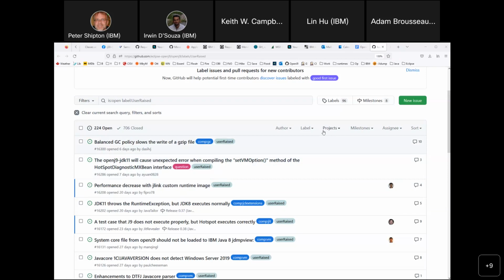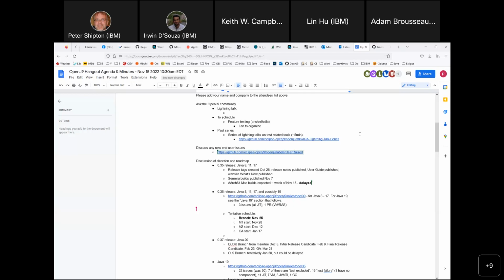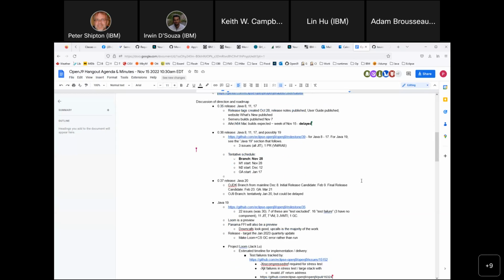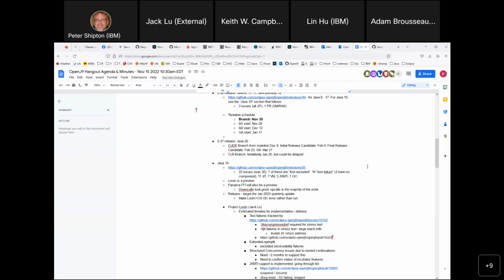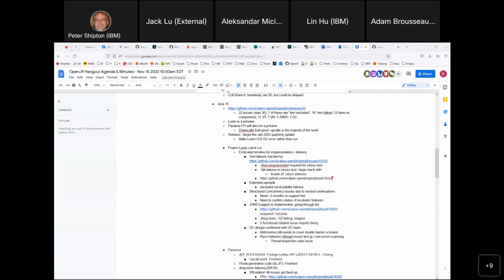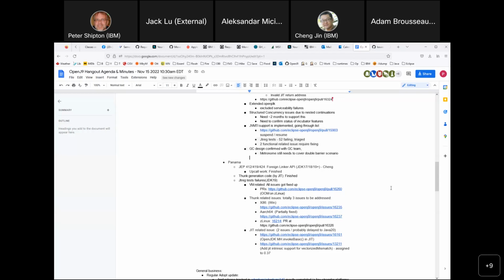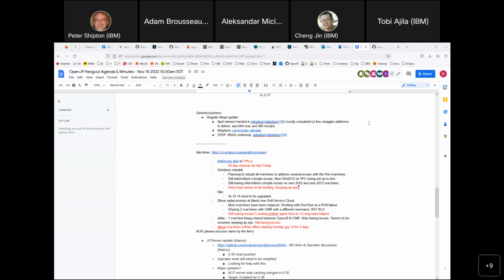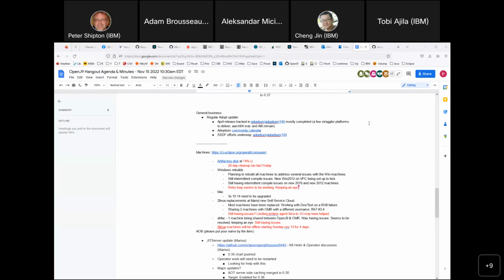Eclipse OpenJ9 2021/11/15 Community call